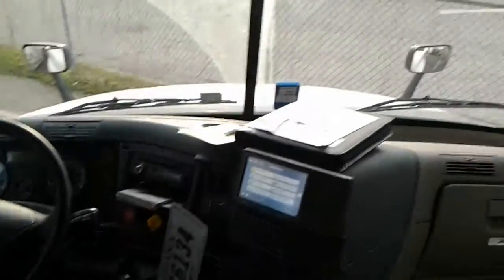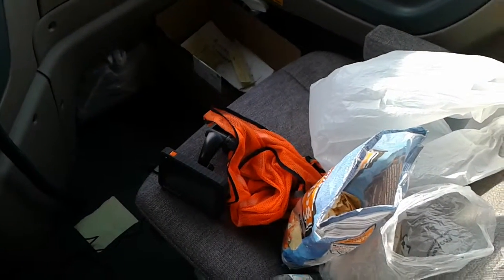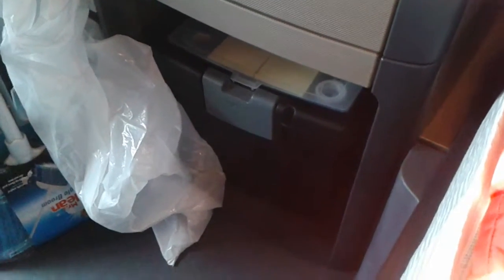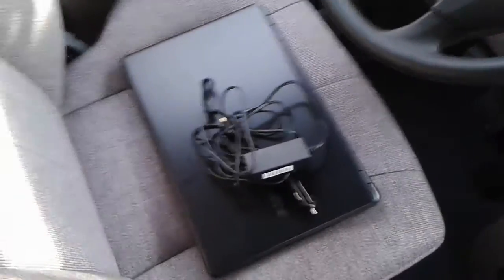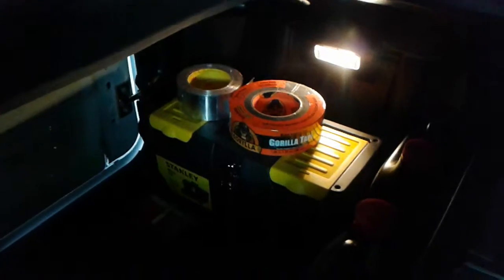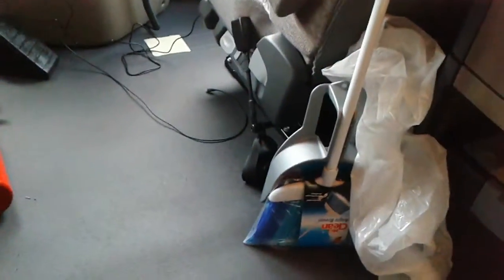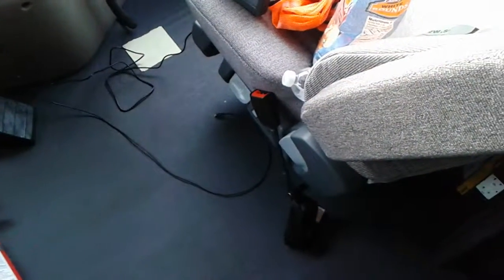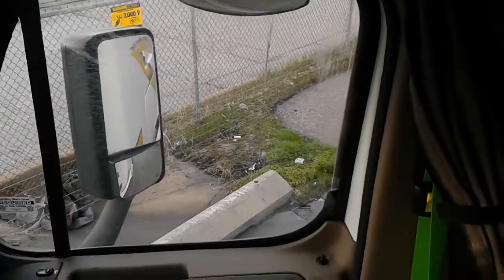Already Got A New Truck! | CDL Chronicles 15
My old truck was on a trade-in list, so now I have a new one.